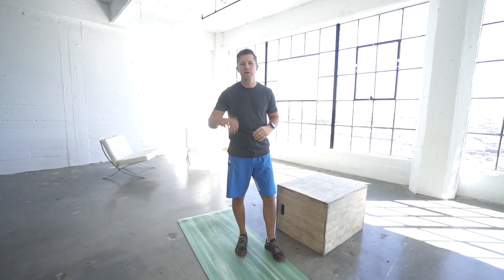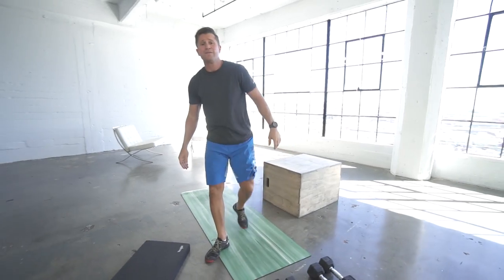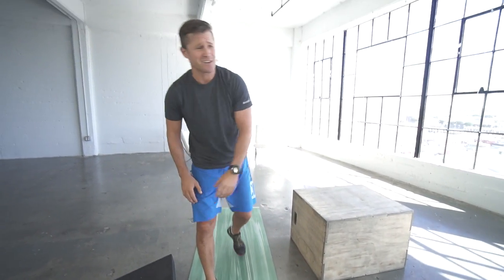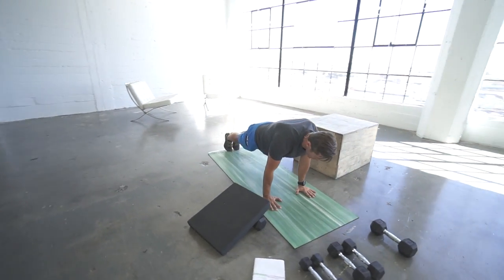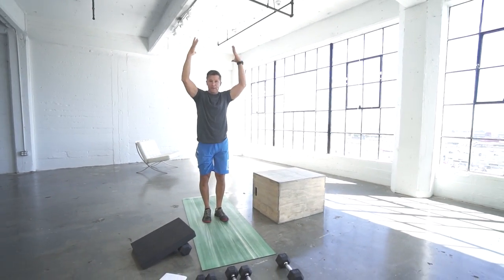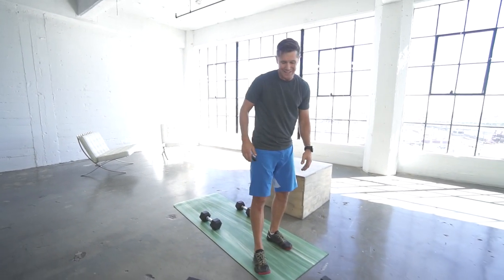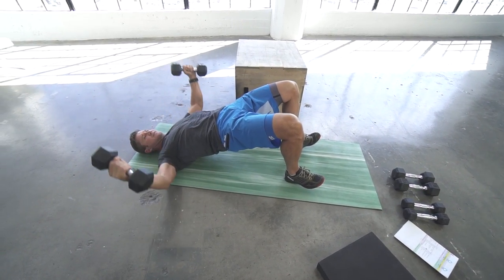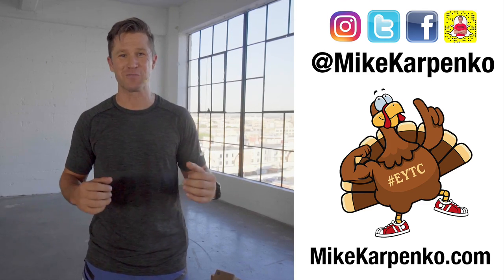Workout of the Day "The Sculpter"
Buy In:
25 Glute Bridge W/ Hold

4 Rounds
Part A
8 1-Arm Shoulder Press Kneeling RGT
8 1-Arm Shoulder Press Kneeling LFT
8 Squat "jumps"
8 Burpees
8 Butterfly Sit-Ups/Leg Drop

2 Min Rest

4 Rounds
Part B
10 Alt FT Lunge Press & Row
10 Rev Fly
30/30 sec Uppercuts

Buy Out: 20 Burpees